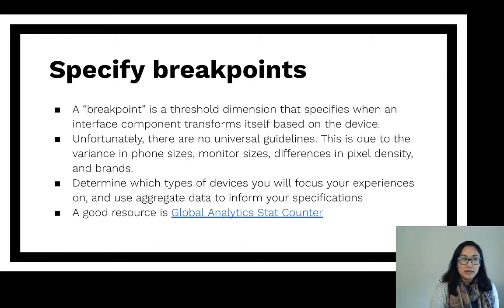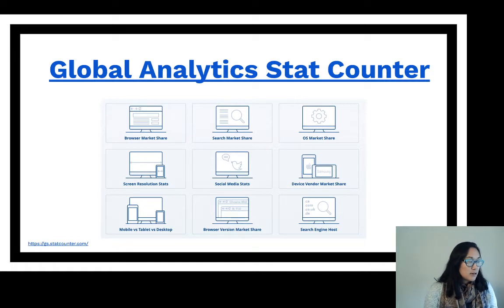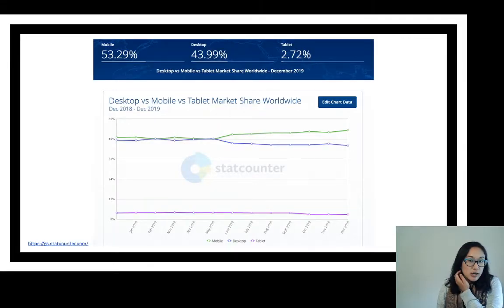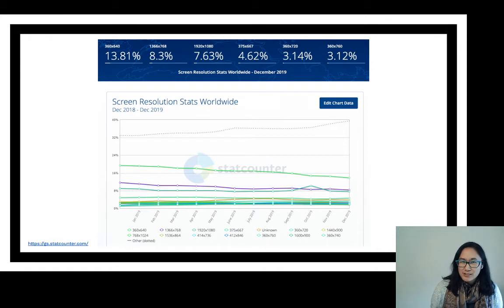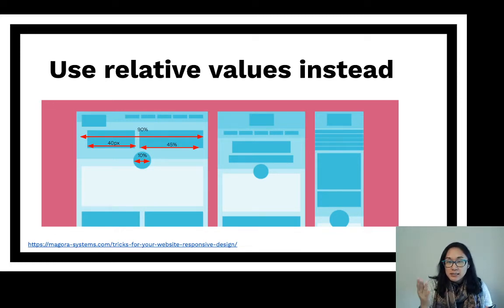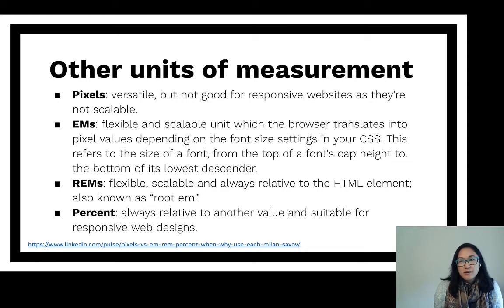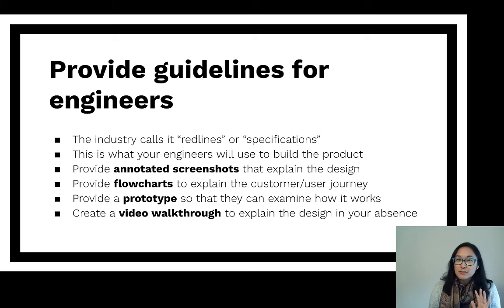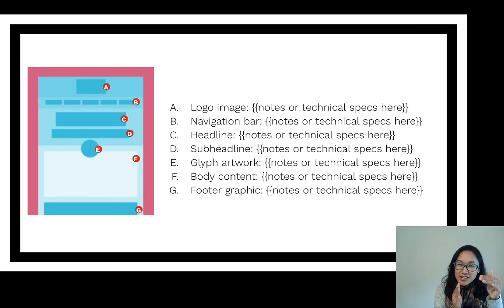UX - Responsive Design Implementation